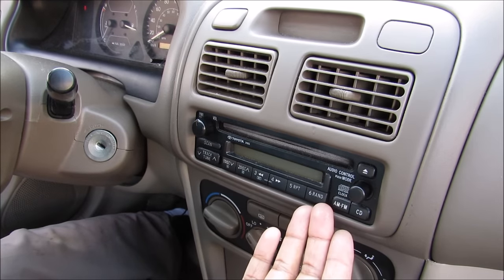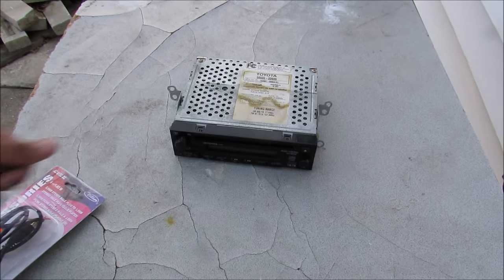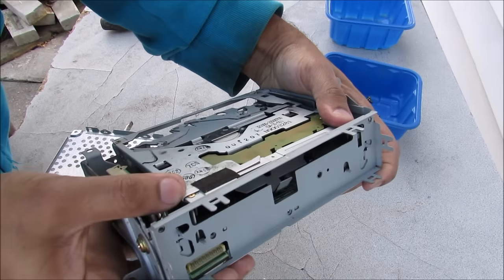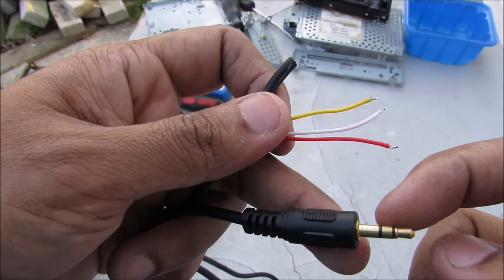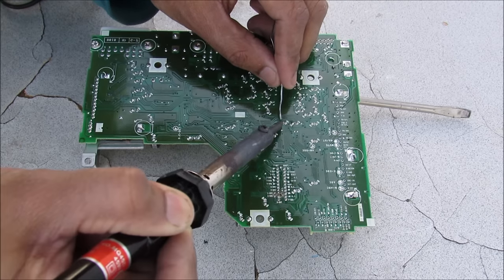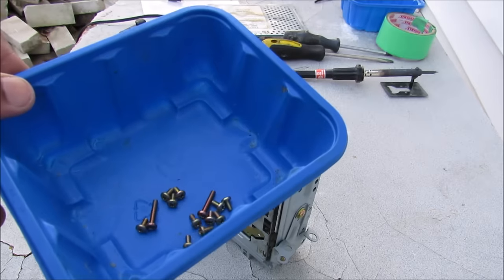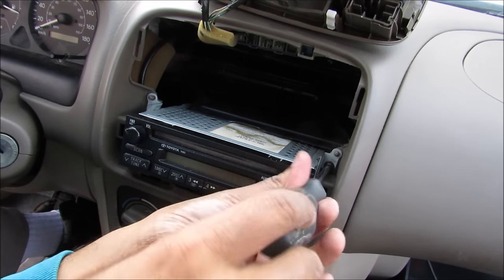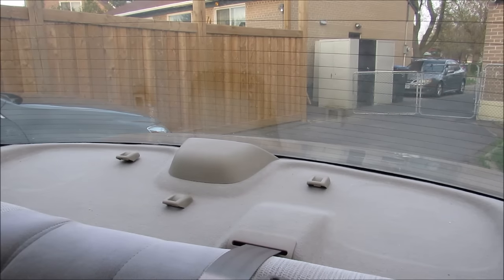Aux Input CD Stereo Hack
Here's how to add an auxiliary input to your CD stereo on your car.

This method is applicable to almost all vehicles that have an analog CD player. Demonstrated here is a Toyota Corolla.

Adding an auxiliary input to your vehicle is a cheap and easy method to get CD quality audio to your car's sound system from your phone, tablet, bluetooth device or MP3 player.

FM transmitters cause too much interference, static, and have poor sound quality. Aftermarket radios are more expensive, and have a tacky, flashy odd look that won't bode well with a vintage car.

This method employs the use of the CD player lines in the radio. A blank CD is played, and sound input from a 3.5mm stereo extension cable is injected into the analog CD lines going from the radio to the equalizer.

The benefit is the CD player and radio can still be fully functional, and all the equalizer controls (balance, fade, volume, bass, treble, etc) can still be controlled when audio is sourced from AUX.

The radio is opened up and the Left, Right and Ground channels are identified and soldered to. Once the blank CD is inserted, the radio is tricked into reading audio from the CD player, but instead the source is coming from your music device or phone.

A 3.5mm bluetooth adapter can be hooked up to this aux port to expand the functionality to have wireless audio streaming.

Purchase parts and tools for this DIY here:
Aux cable: